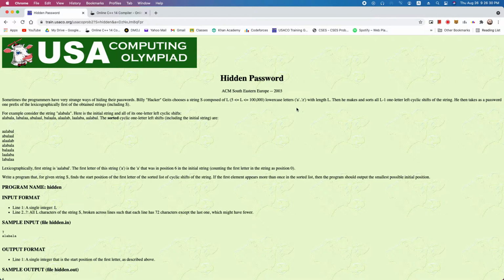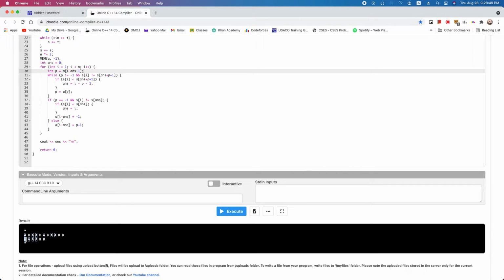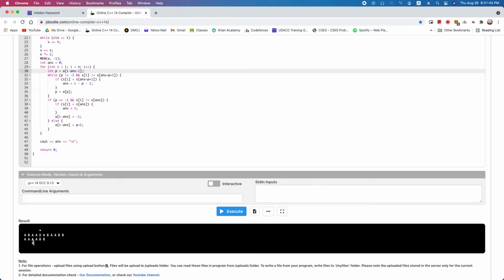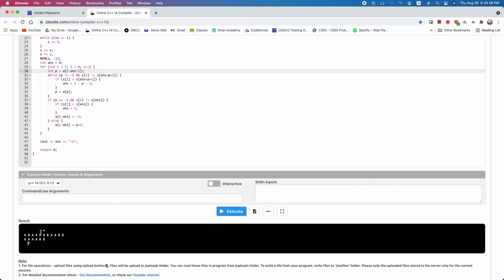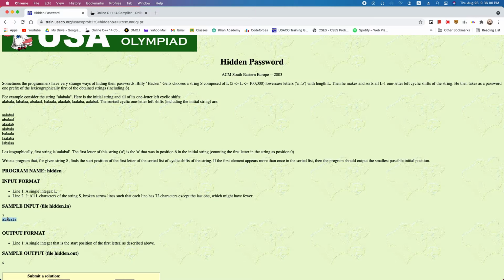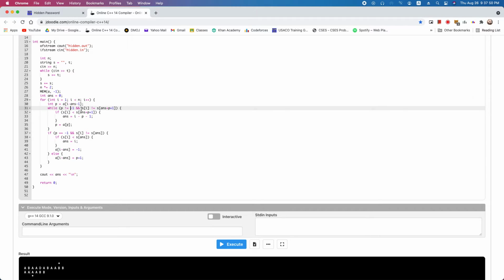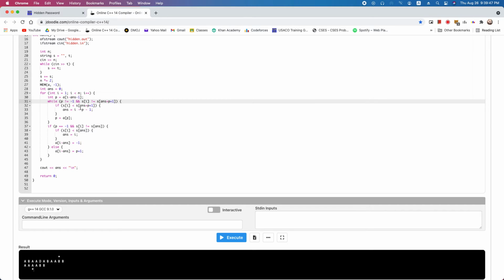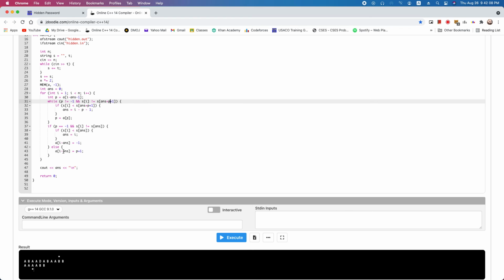USACO Training Hidden Password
I will be explaining how to solve USACO Training Site section 5.5 Picture.